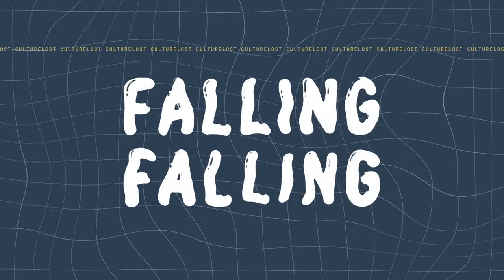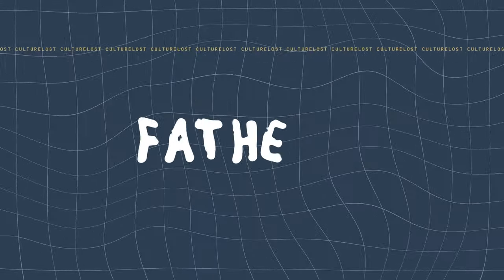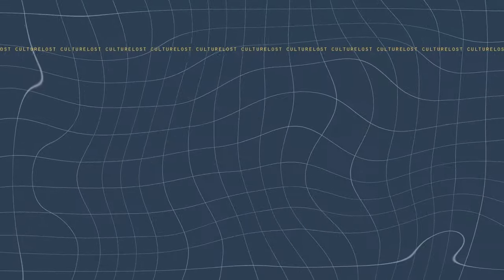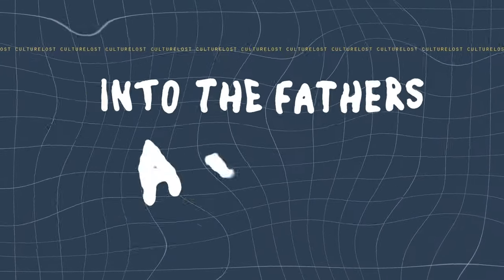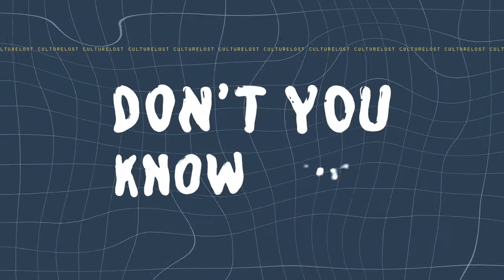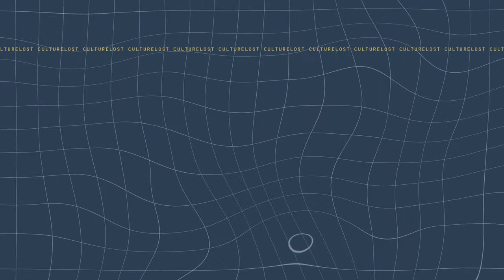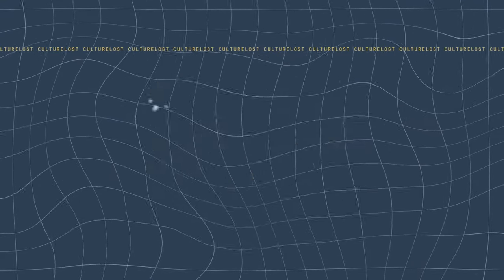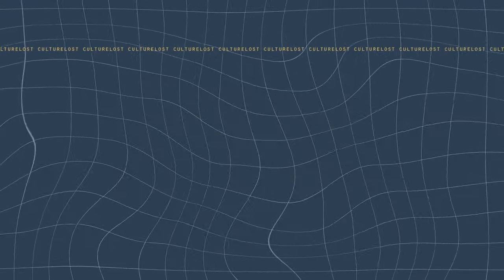Austin White 711 - Eyes On You (Official Lyric Video) Ft. Jenna Wright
Austin White 711 - Eyes On You (Official Lyric Video) ft. Jenna Wright by Austin White 711

Music Produced, Performed, Recorded, Mixed, & Mastered by Austin White 711. Written by Austin White 711 & Jenna Wright